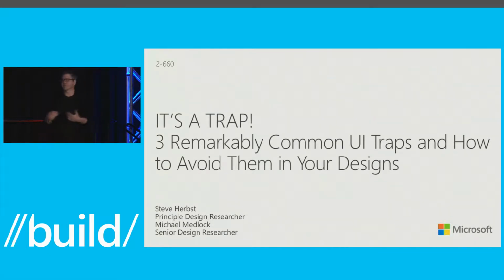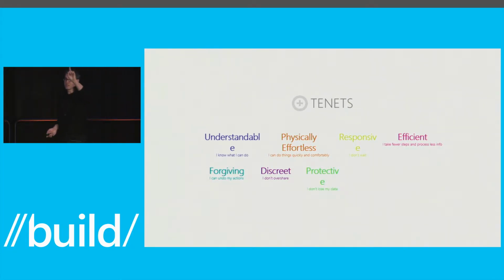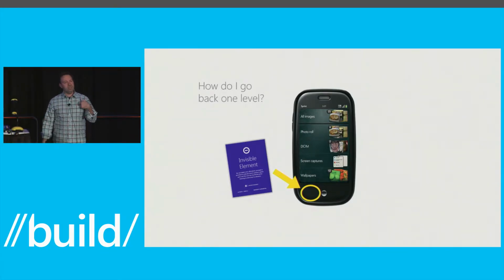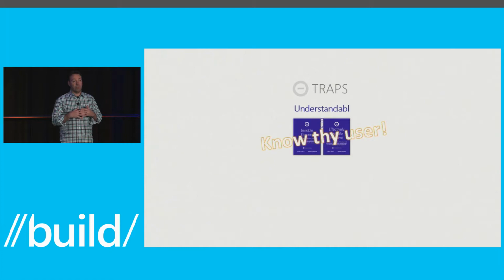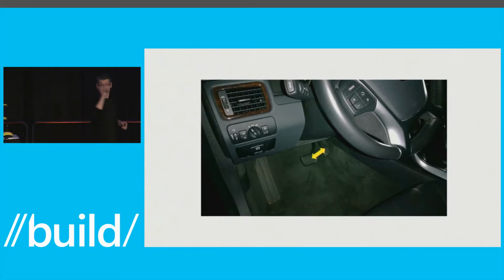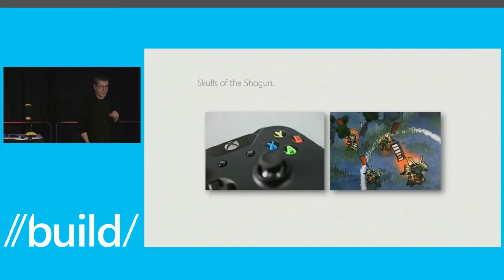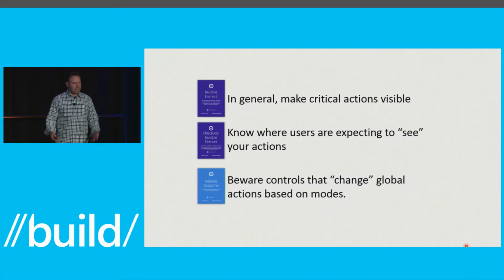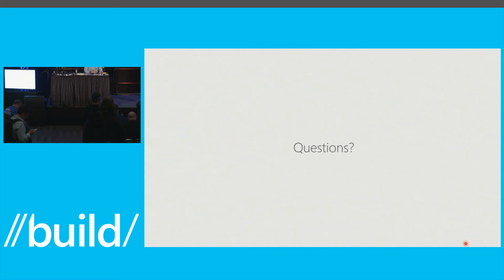Build 2014 IT’S A TRAP! 3 Remarkably Common UI Traps and How to Avoid Them in Your Designs